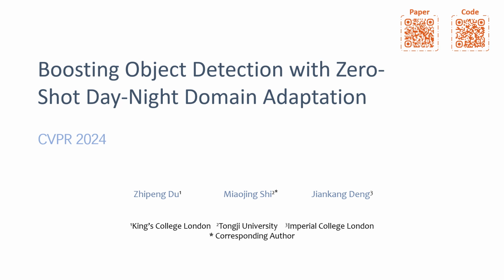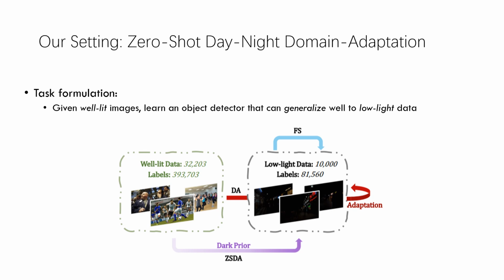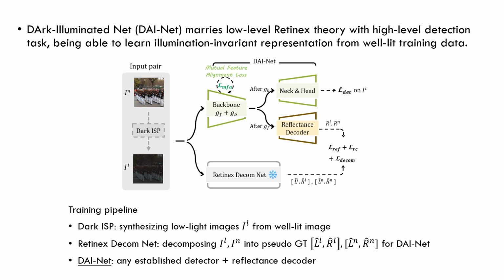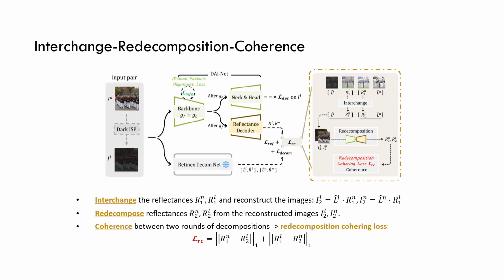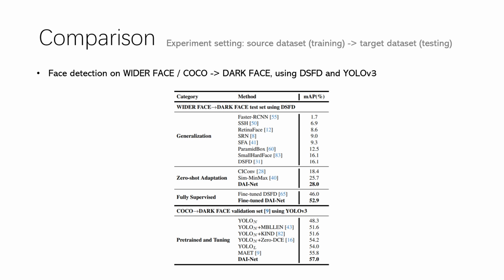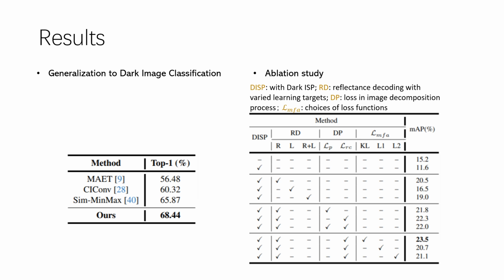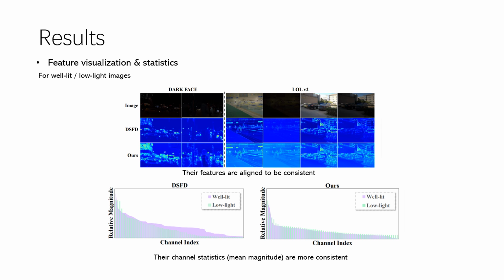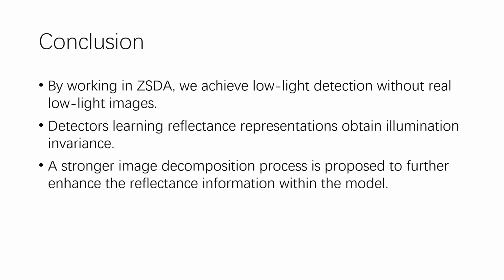Boosting Object Detection with Zero-Shot Day-Night Domain Adaptation